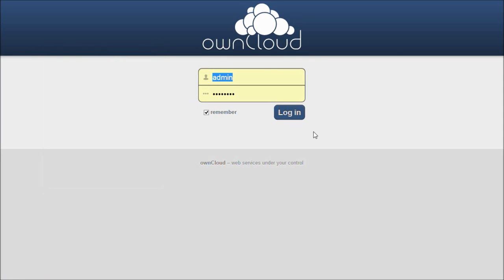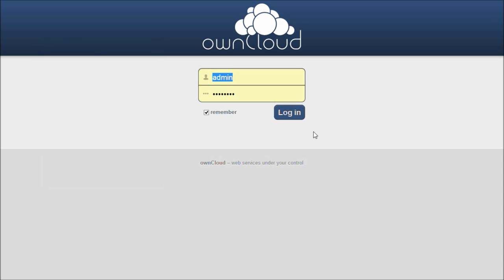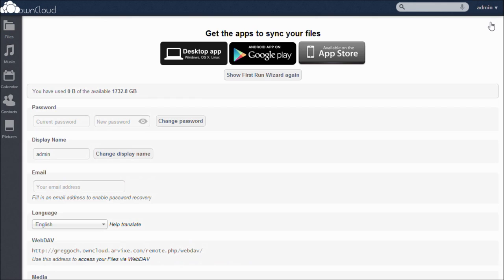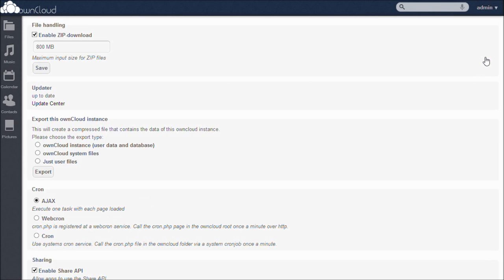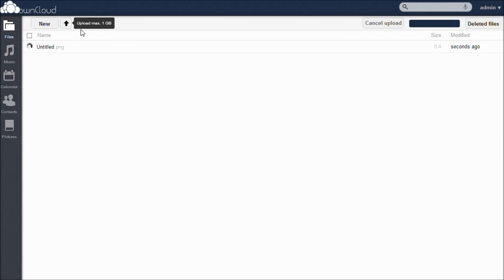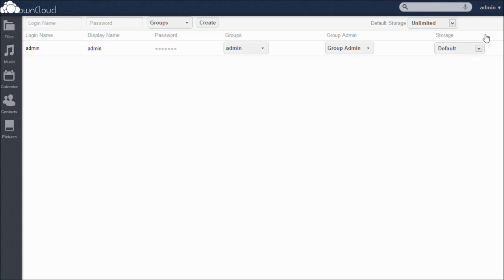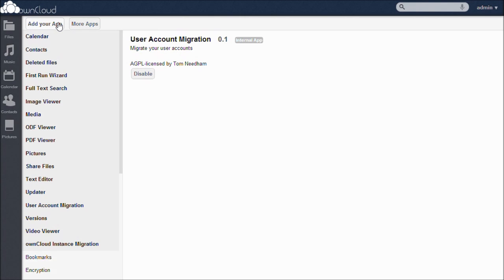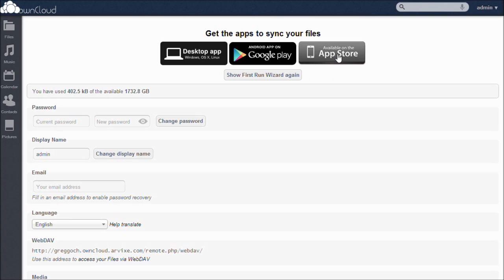Getting Started with ownCloud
This video will show you the basics and how to get started with ownCloud.